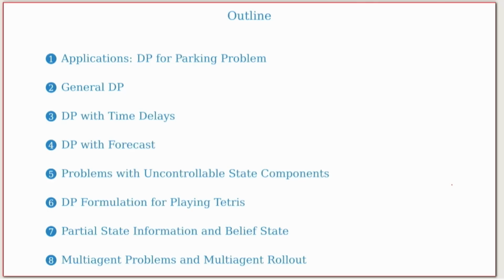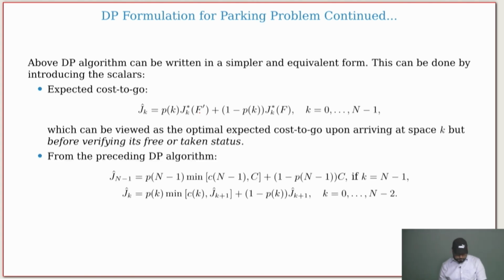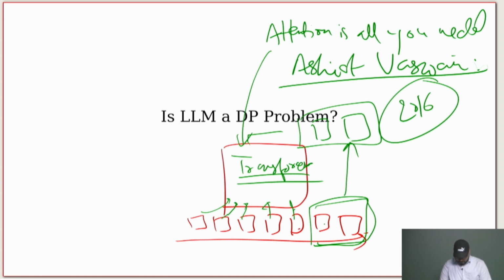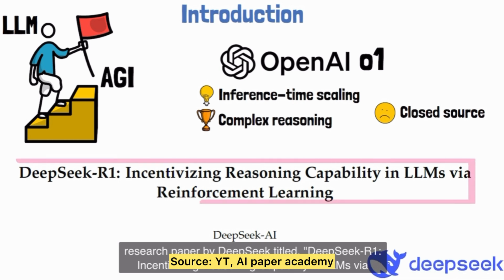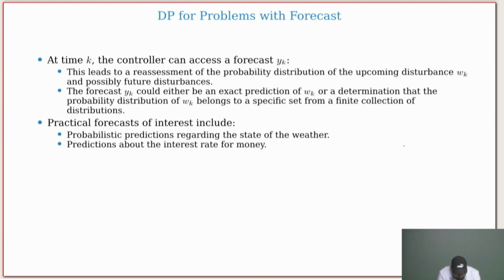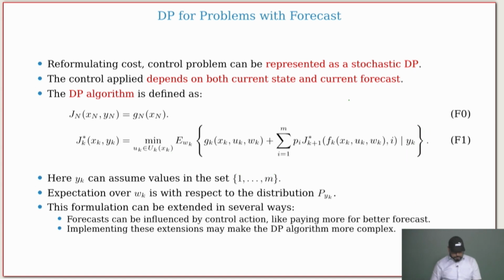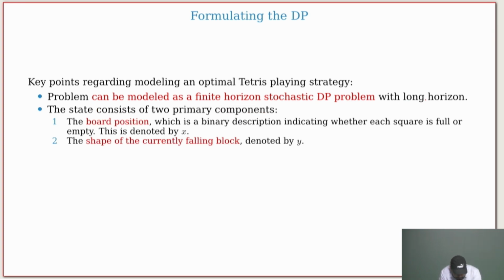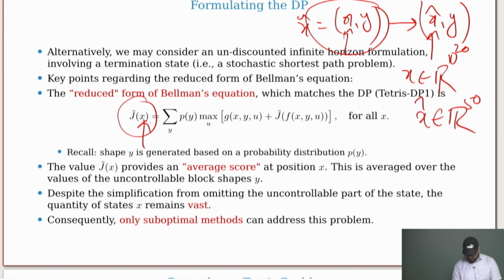Lecture-05 (HD): Dynamic optimization and RL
Credits:

Musician: jiglr